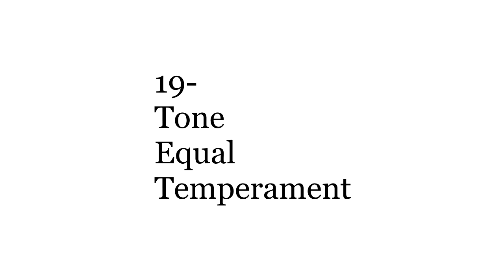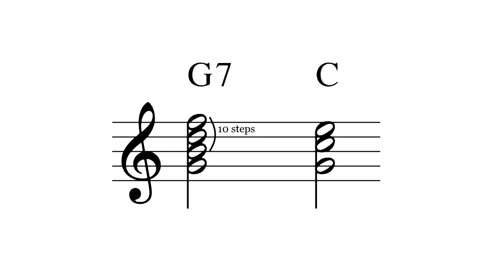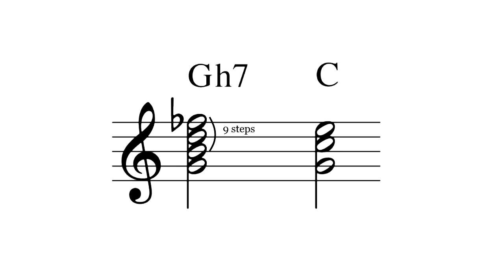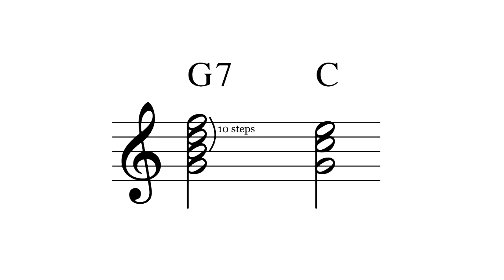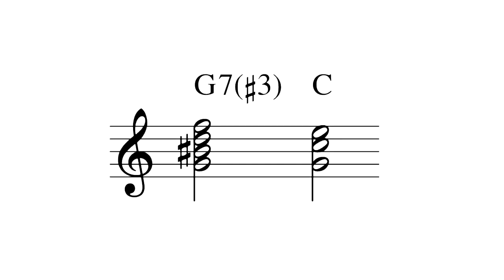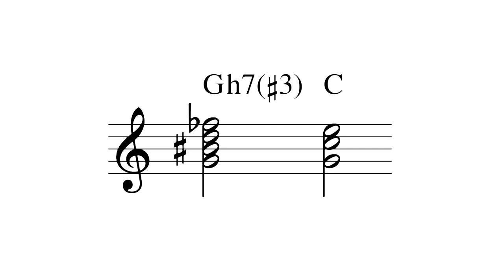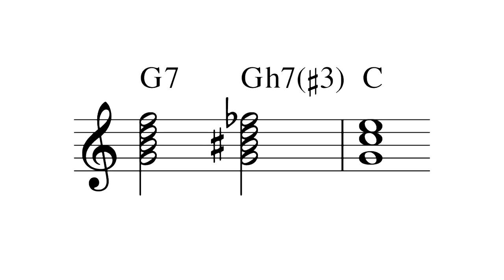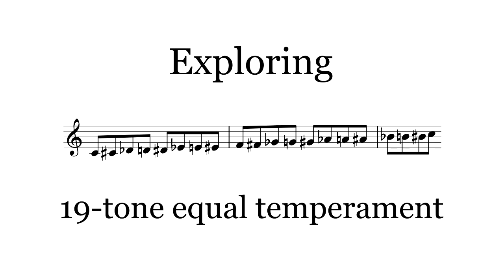Exploring 19-TET Part 4: Dominant Chords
Why is no one talking about the h7(#3) chord?